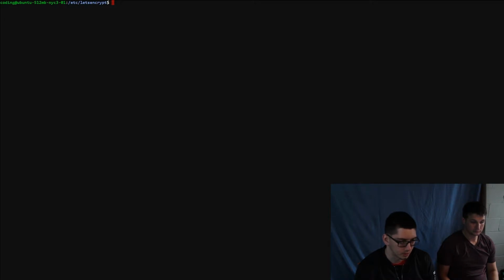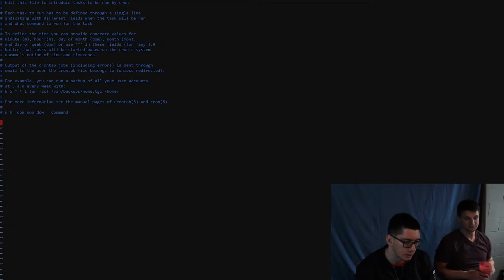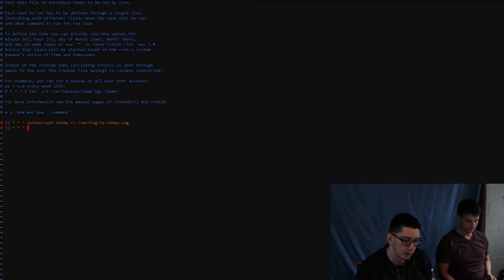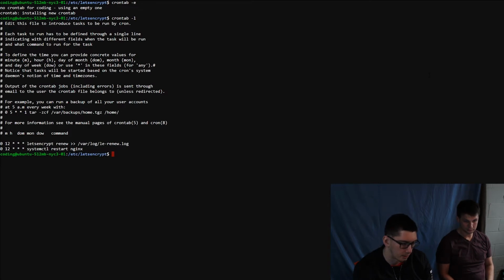USING CRON JOBS FOR AUTOMATION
Today we take a look at using a cron job to automate the renewal of our Lets Encrypt SSL certificate. We look at using cron jobs for automation and some different things you can use them for!